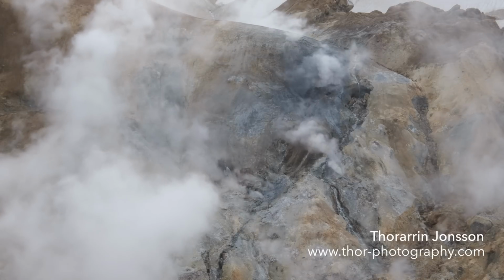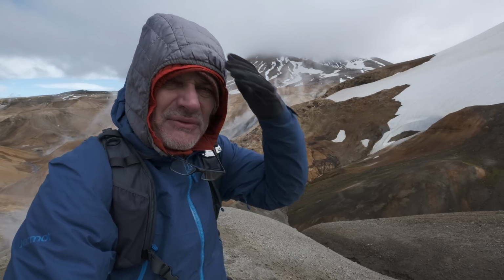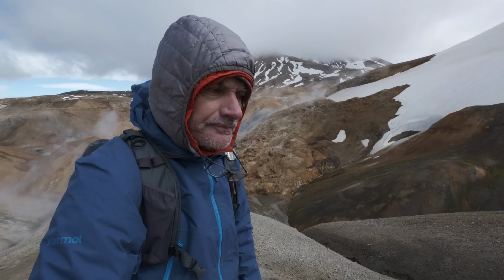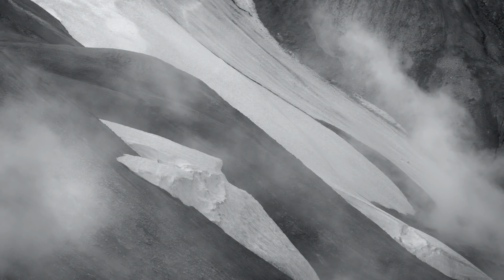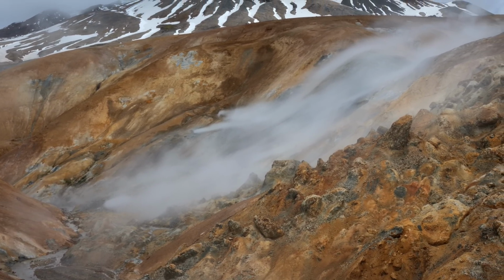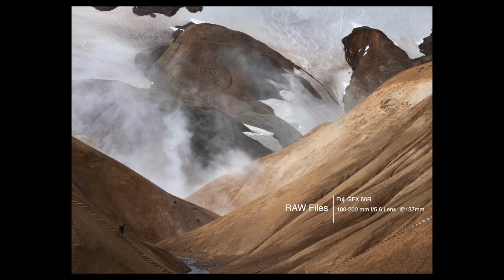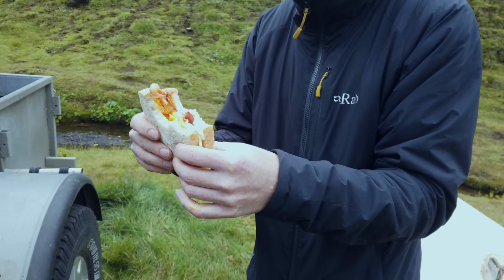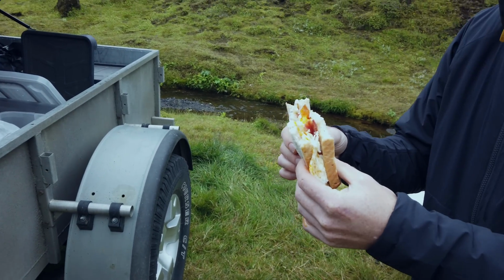Getting HOT and STEAMY in the ICELANDIC highlands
In this video, I travel to Iceland and start the trip off with a bang by visiting an absolutely spectacular geothermal area in the Icelandic highlands. This is the first in the series of videos that will follow in the coming weeks. If you're interested in exploring the highlands of Iceland I highly recommend that you hire the services of Thor Photography

On this trip, I travelled with my good buddies

A big thanks go out to the guys at Fjallraven Victoria store for the cool new pants, sweater and truckers cap. If you would like to find out more about Fjallraven outdoor gear be sure to head over to one of their worldwide stores